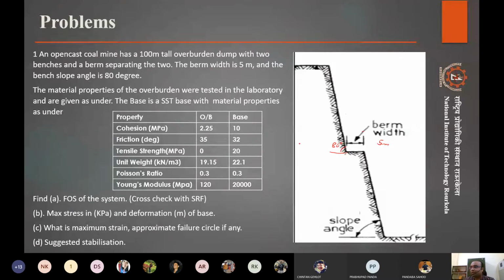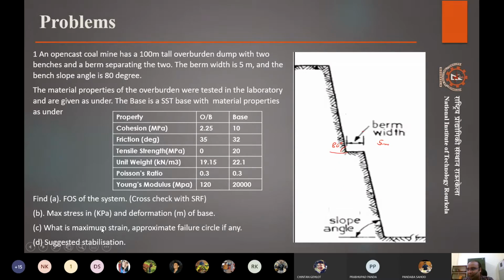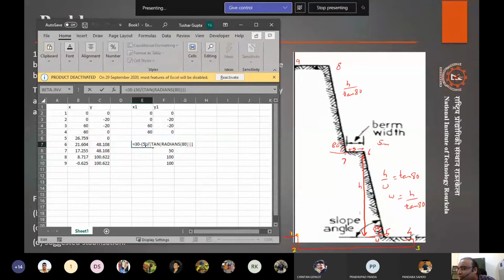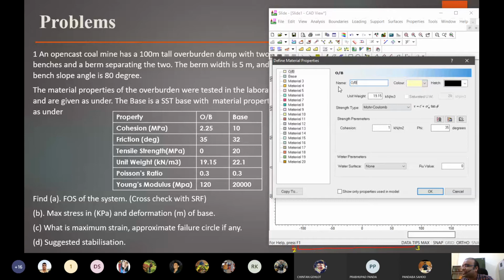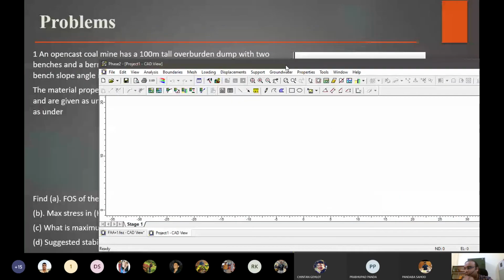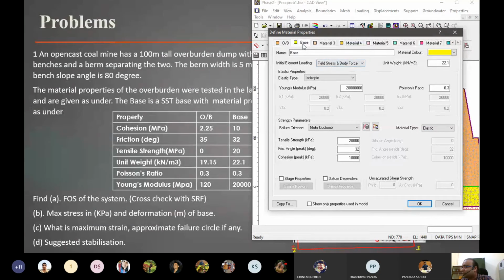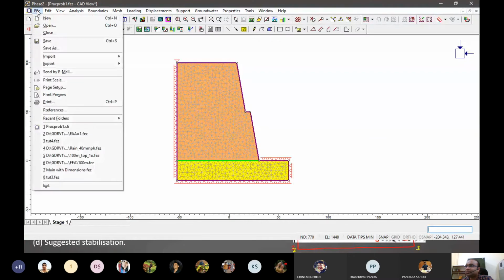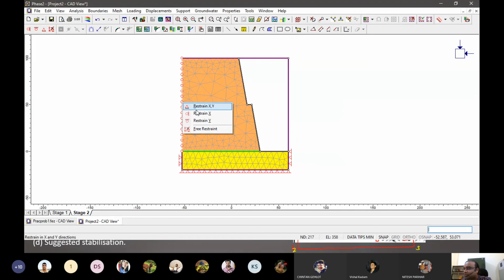CAM Class on 21st september